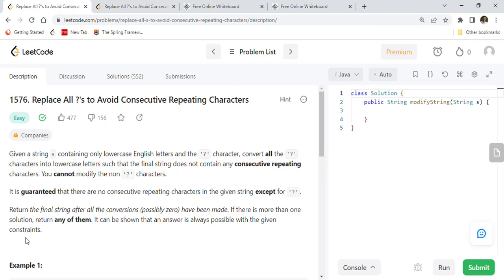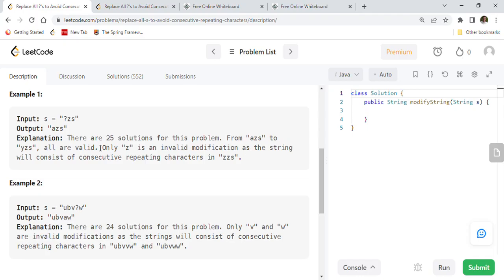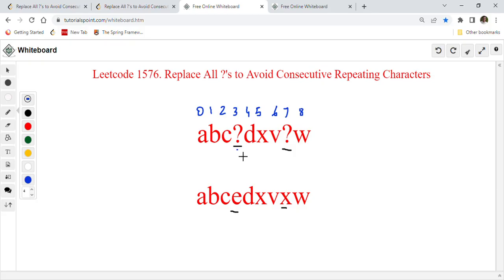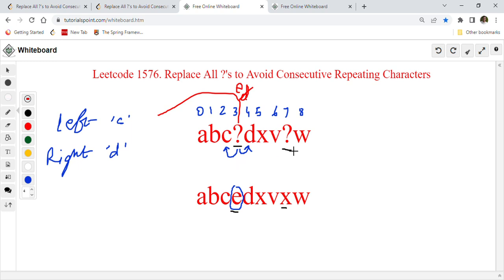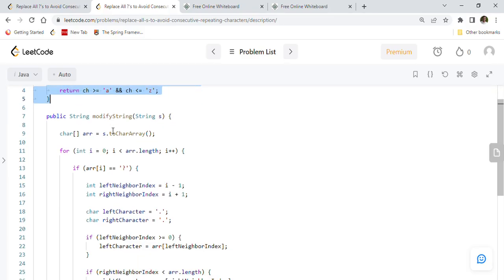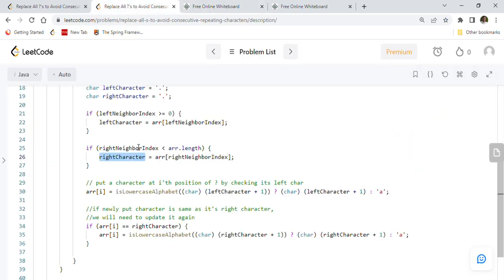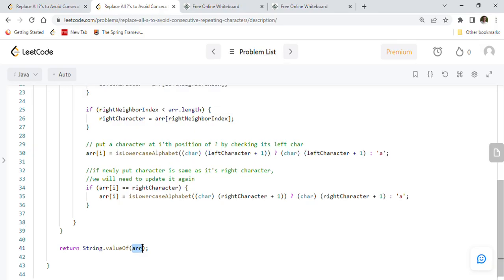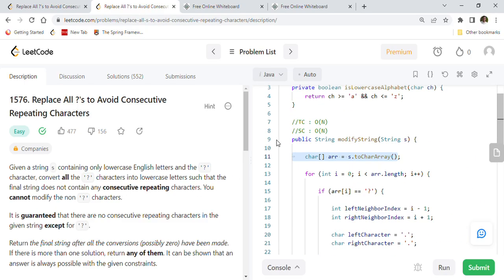Leetcode 1576 Replace All 's to Avoid Consecutive Repeating Characters